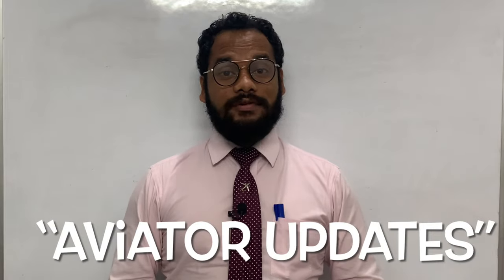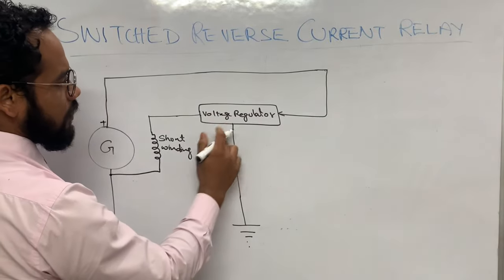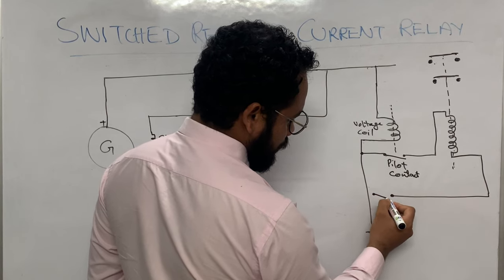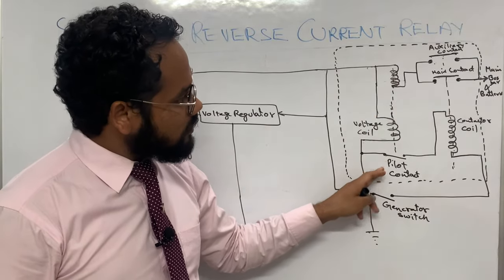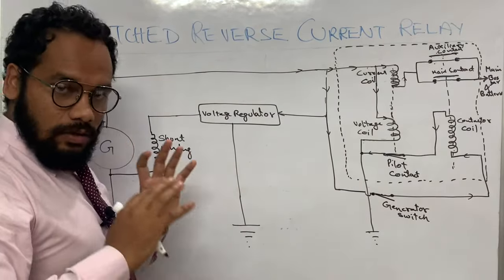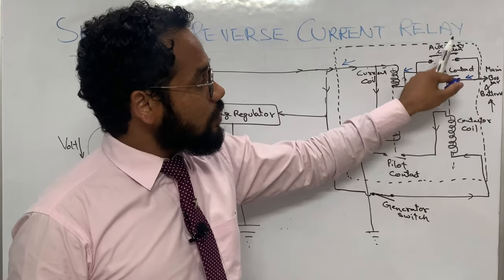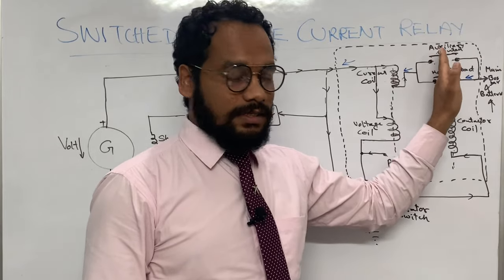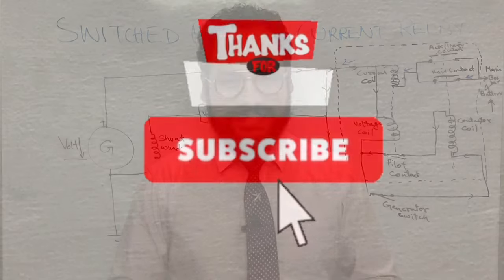Switched Reverse Current Relay - Operation & Schematics | Reverse current Protection